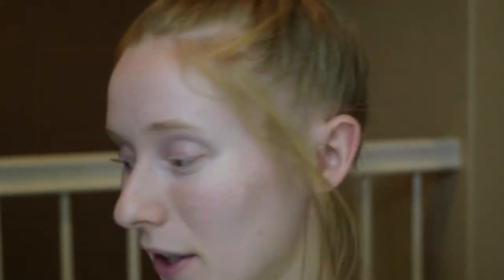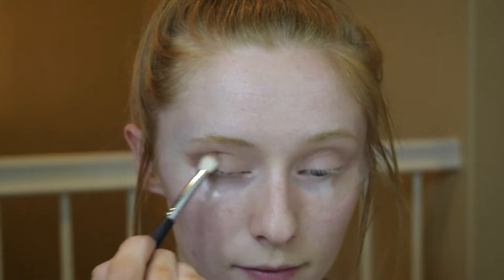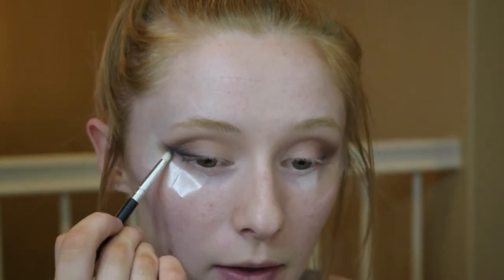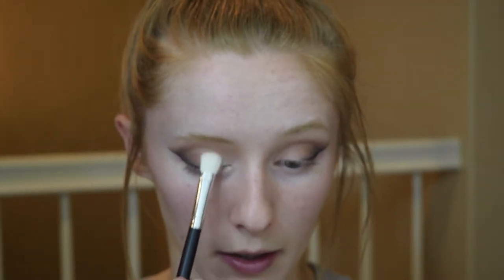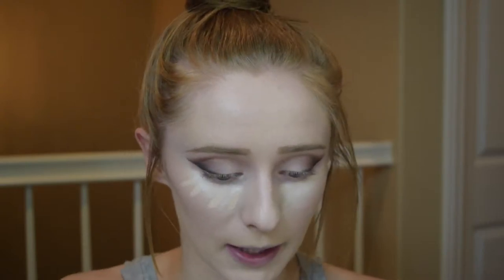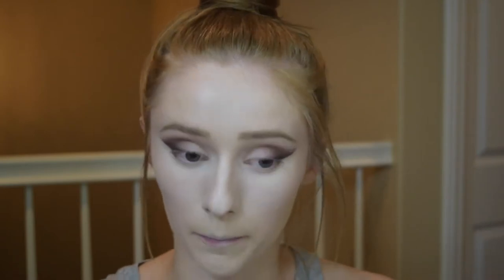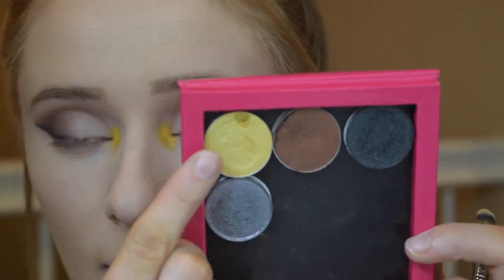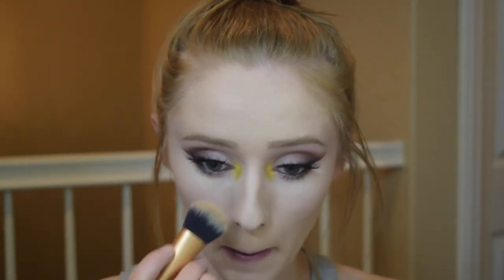MUSIC FESTIVAL MAKEUP | Lauren Miller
Sorry this is up so late, hope you guys enjoy!!!

-Smashbox Photo Matte Eye Palette
-Morphe Trophy Gel Liner
-MAC Trolls Suns Out Buns Out
-MAC Myth
-NYX Mega Shine Natural Gloss